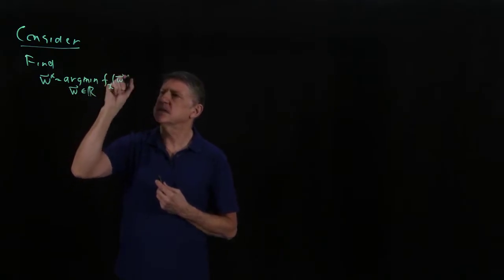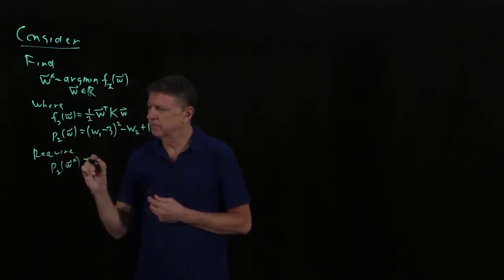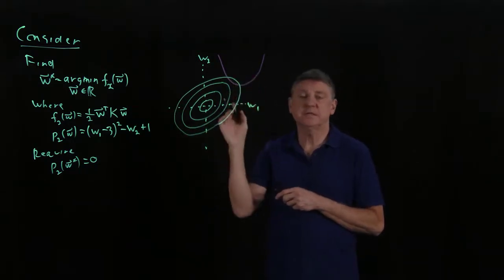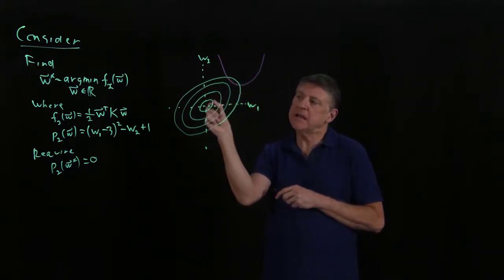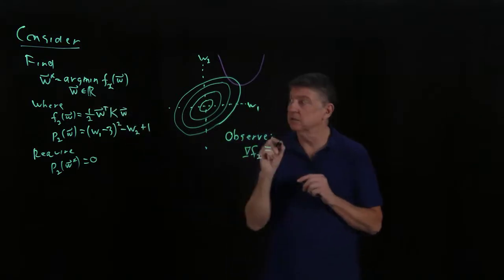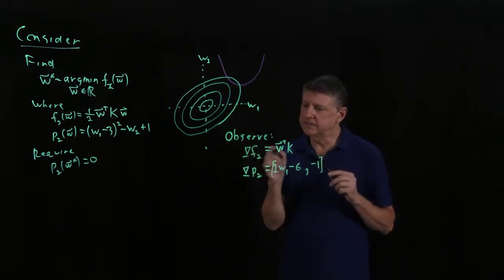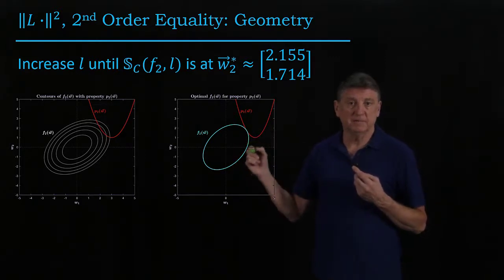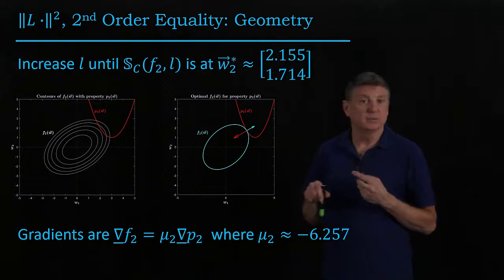NonlinearData18bLagrangeQuadQuad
Geometry of a Lagrange multiplier for a quadratic objective and a quadratic constraint. Part of a series of lectures: